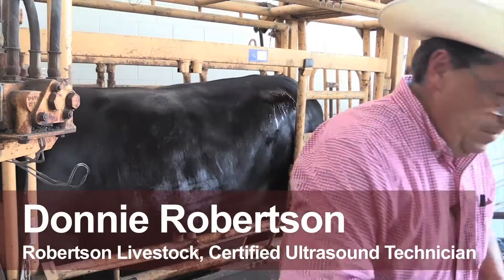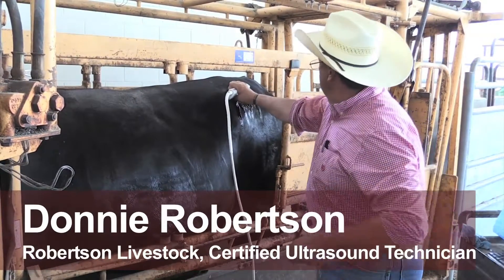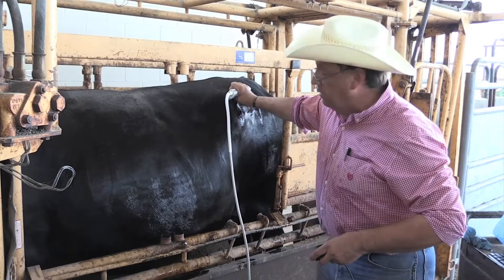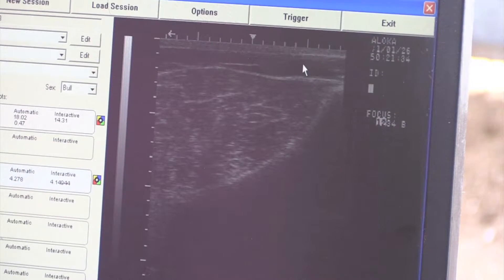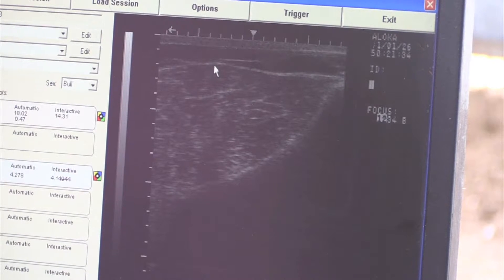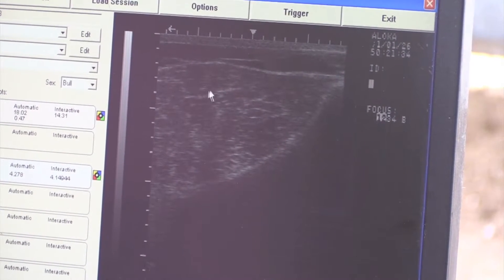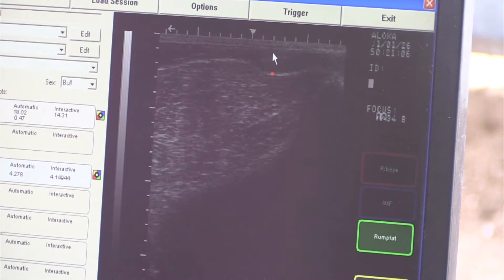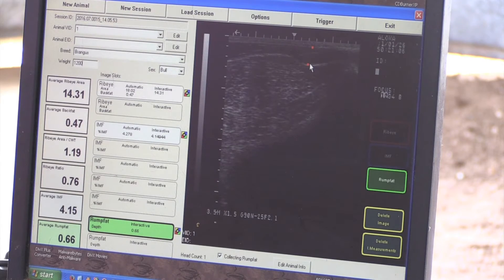Donnie Robertson - Ultrasound for Carcass Traits in Cattle - Measuring Rump Fat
Donnie Robertson, with Robertson Livestock, a certified ultrasound technician, is our teacher.